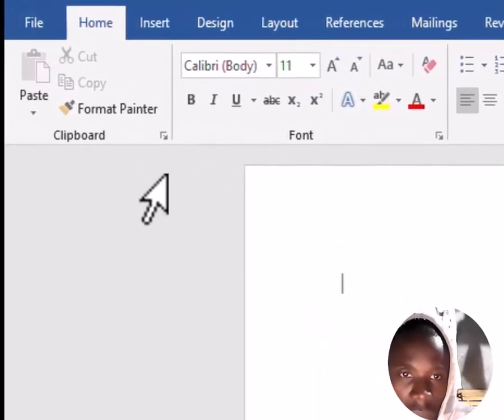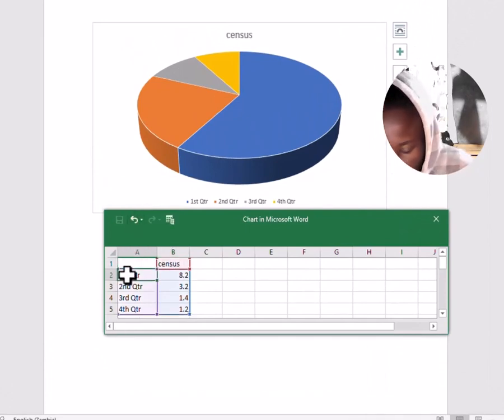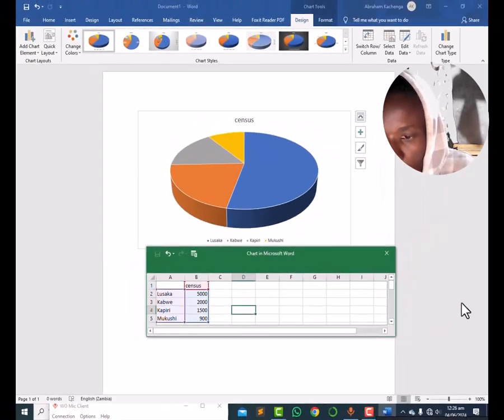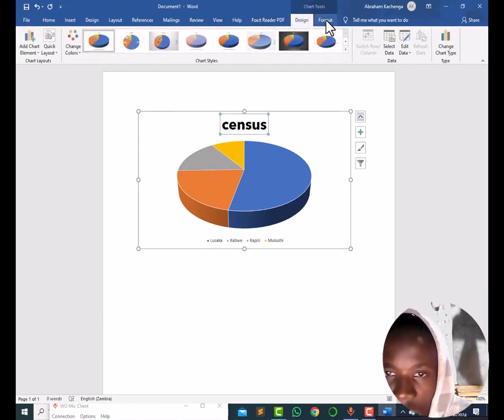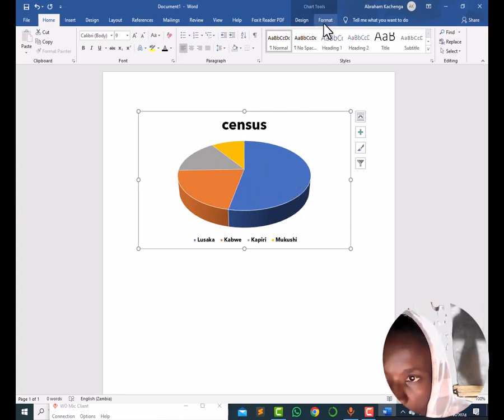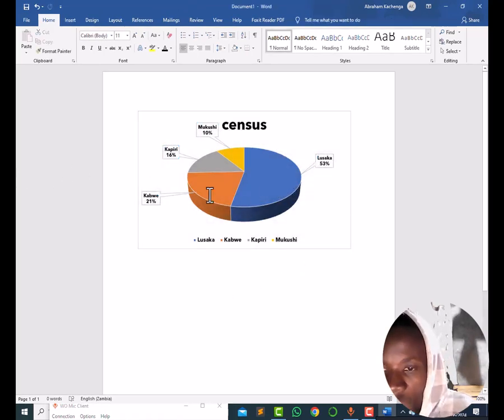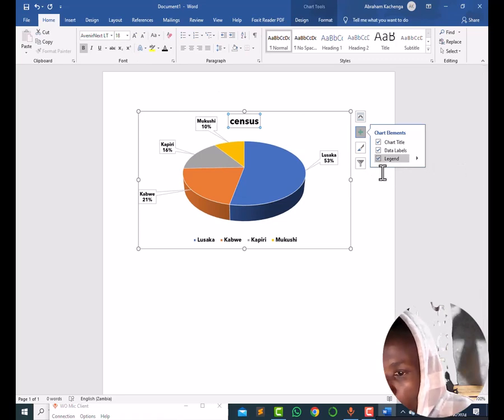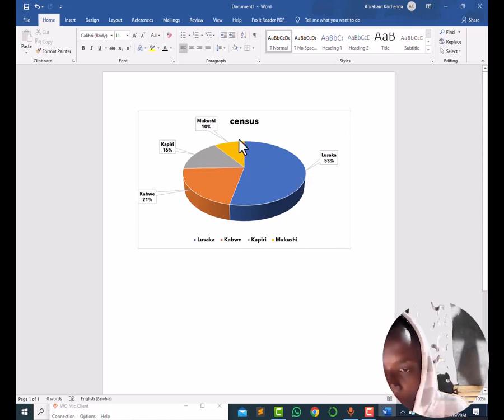Create Stunning Graphs in Microsoft Word - Easy Tutorial For Beginners.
Learn how to create stunning graphs in Microsoft Word with this easy tutorial for beginners. In this video, we will guide you through the process of making professional-looking pie charts in Microsoft Word. Follow along step by step and impress your audience with visually appealing data representation. Watch now and elevate your document design skills!